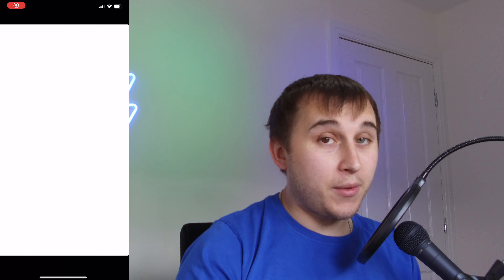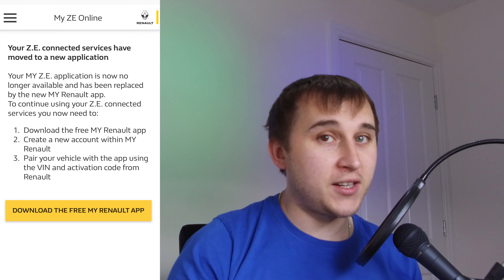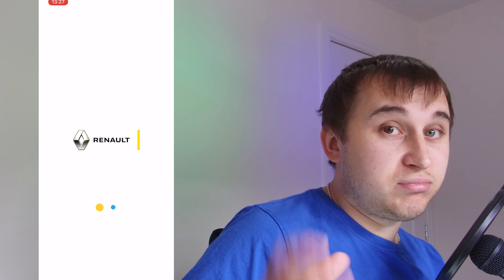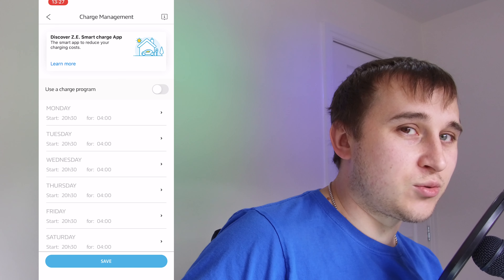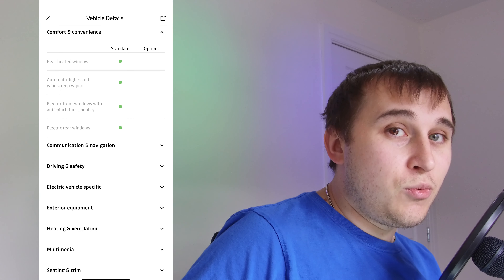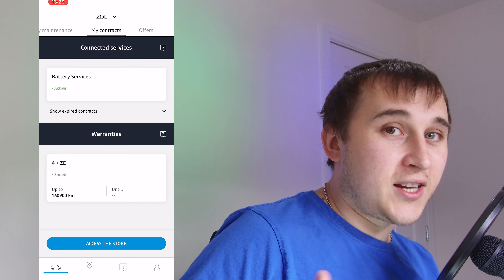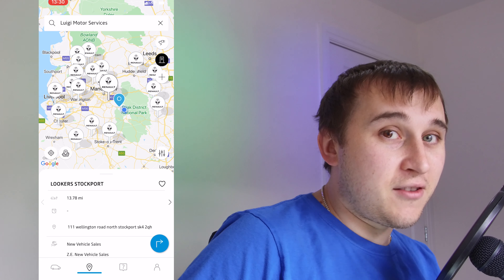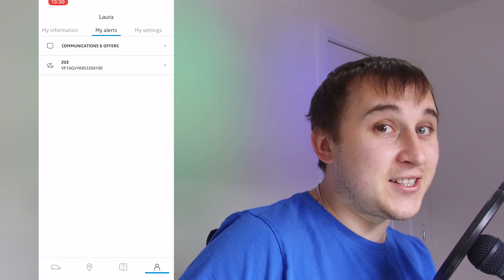New My Renault App & New Renault Nissan EV Platform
Renault have a BRAND new app for the renault zoe however you may find it doesn't work when you try log in with your old ZE services username and password! I know terrible annoying with no alert before they did it!  Also Renault have a NEW electric car platform the CMF-EV will be shared with Renault-Nissan-Mitsubishi under there alliance system this meant MUCH lower R&D costs for all companies and will mean a range of new cars.  Does this mean the current renault zoe will disappear?

💸 Thanks to Leo Clarke, Glenn Hodnett, Benedikt Klees, Neil Purssey, Neil E Roberts and Victor Fitzpatrick for supporting the channel via patron!